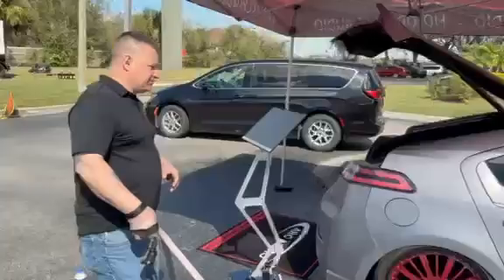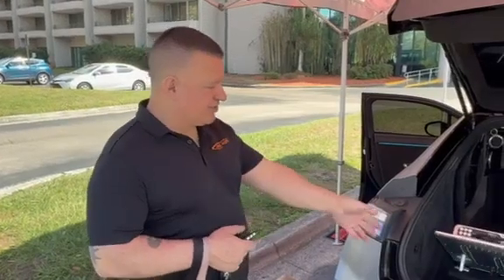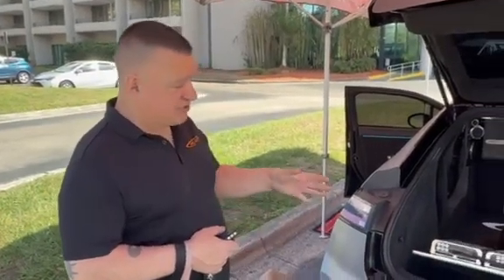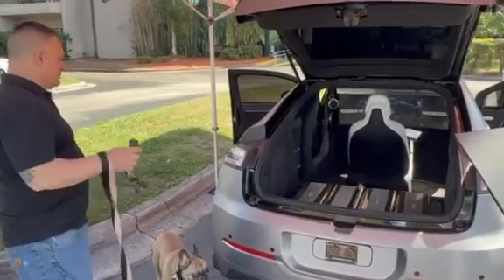🤠 Car Audio Guy Lays Down the Challenge to Home Audio - Check Out His Car Rig